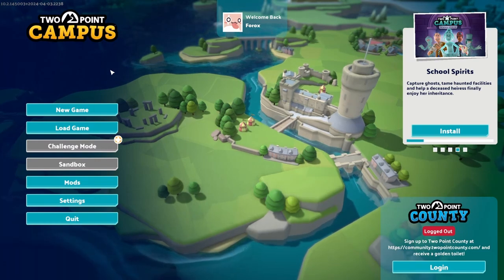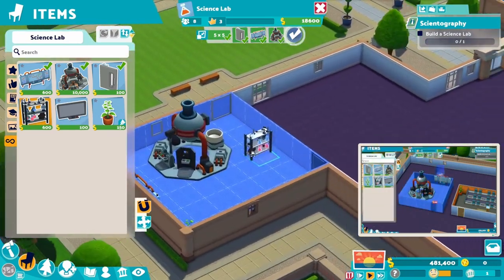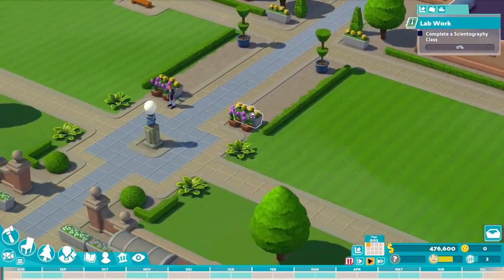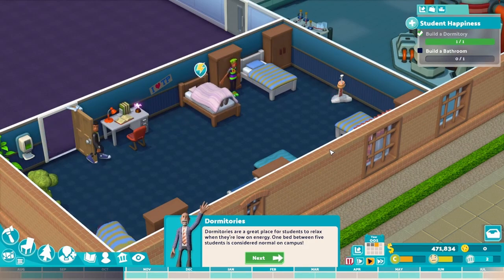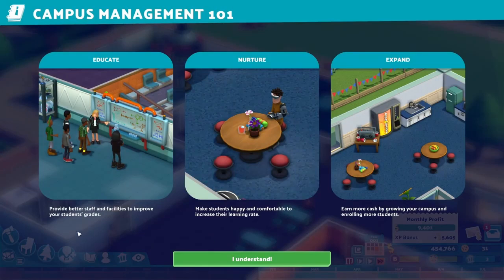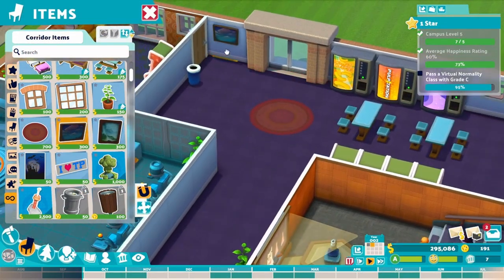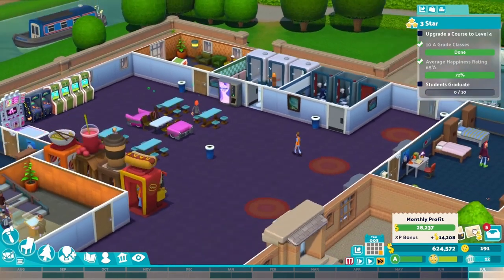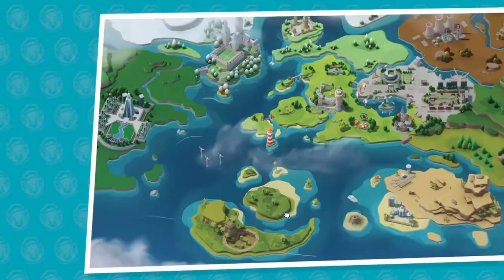Two Point Campus - 3 Star on Freshleigh Meadows - Ep01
Two point Campus:

It’s time to spin academia on its head! Got a yearning for learning? Or just keen to build an educational masterpiece? Campus is jam-packed with new creative tools to help you build the university of your dreams.

For the first time, build in the great outdoors as you develop your own delightfully educational campus environment, housing the top teaching facilities in the land. Whether you prefer building on simple foundations, or placing every tree, you can build the university you want.

Music from:
Streambeats